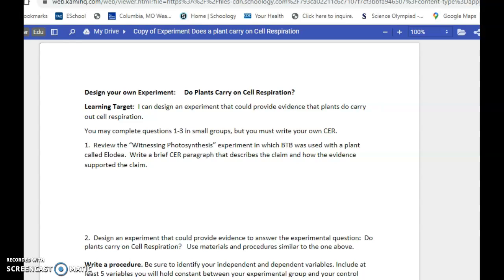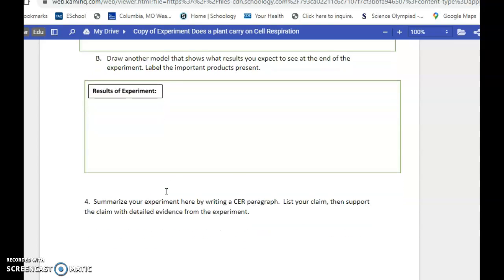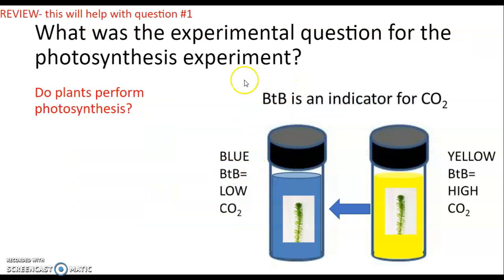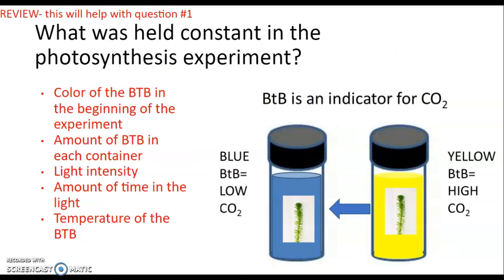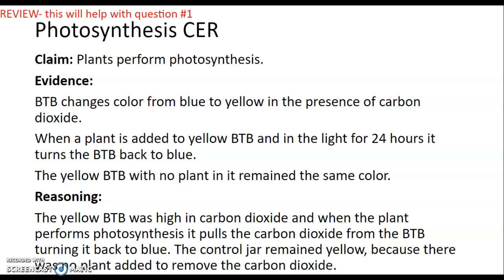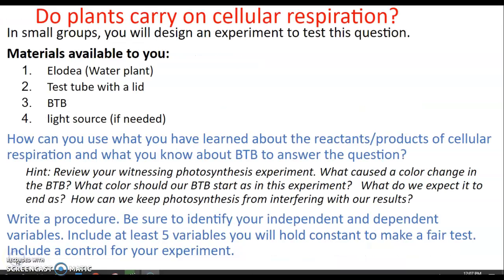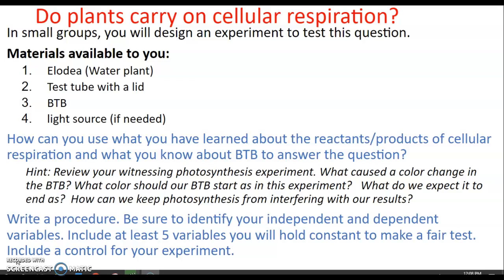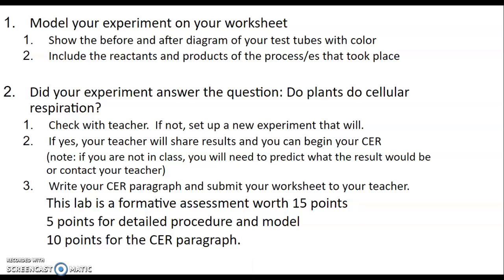Lab Design Instructions: Do plants Carry on Cell Respiration?